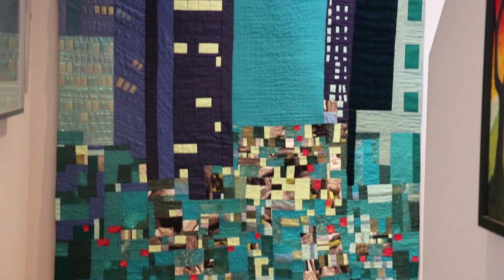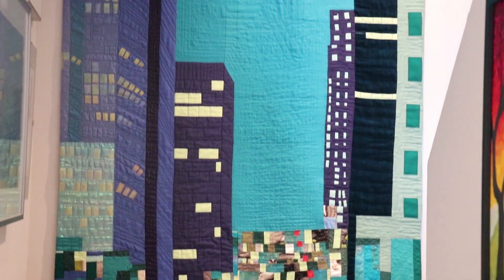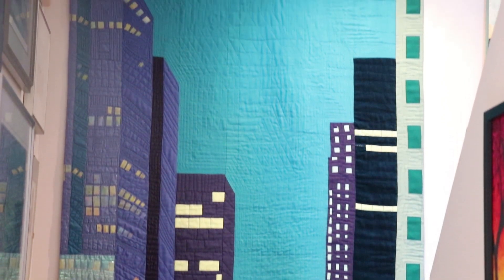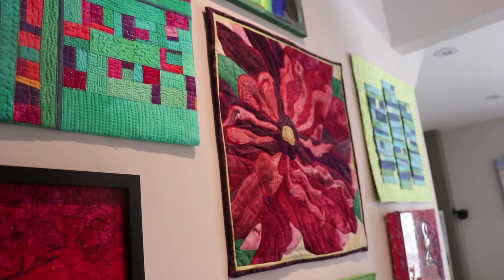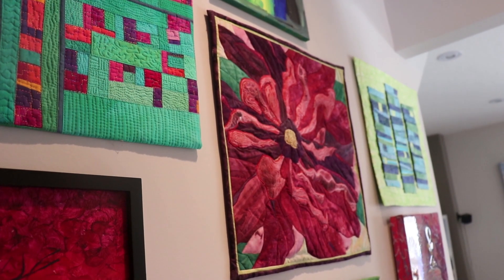Local artist chosen for Saskatchewan exhibit- Part 1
Local artist Jaynie Himsl was chosen as one of 35 artists who will have their work included in the upcoming Saskatchewan Craft Council exhibit, ‘Dimensions’. The exhibit will travel for two years visiting multiple places around the province.
Himsl’s fibre art piece was chosen from 135 artists who collectively submitted 219 pieces. The first stop for the exhibition is in Saskatoon and it will run from May 4 to July 6 at the Saskatchewan Craft Council Gallery.
“I really wasn’t expecting it. My husband and I have entered before and you never really know what’s going to be selected. Different jurors have focus on different things. I just enter because it’s a thrill and if you happen to get selected, well wow, bonus,” she said.
The piece that earned her a spot was entitled, “Listening”. Her work includes detailed stitching and sewing together of fabrics to create a variety of images and patterns in a flat form.
“Using yarns, crochet cotton, embroidery floss and fibres I interpret nature in macro and micro dimensions. By melding realistic and abstract images, I offer my vision of the environment.”
Himsl said her passion for the art stemmed through a fibre artist based in Regina and her dedication came from the support she received from the Weyburn Crocus Quilters when she was just starting out.
“I’ve been a sewer all my life and I saw an exhibition here at the Allie Griffin of Martha Coles’ work, about 10 to 15 years ago now that I saw it, and it had never occurred to me to use my sewing machine to make art. So that was an inspiration and I’ve worked at it since then.”
There are several local businesses and galleries that have had Himsl’s artwork on display. She’s been in the Allie Griffin Art Gallery, at an interactive show at Grace United Church, a 2D and 3D art exhibit by Saskatchewan fibre artists at the Signal Hill Art Centre, and has had selected works on display in the Weyburn Credit Union Gallery.
Take a look at some of Himsl’s artwork on her